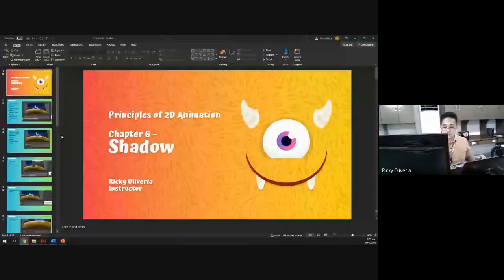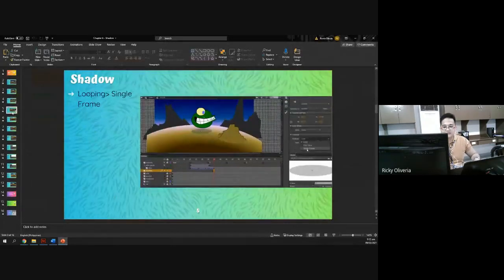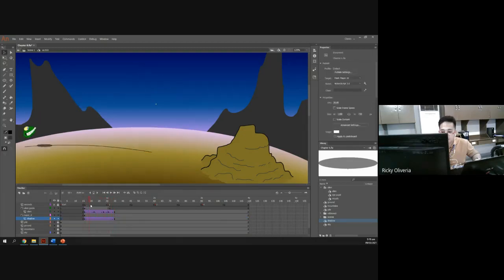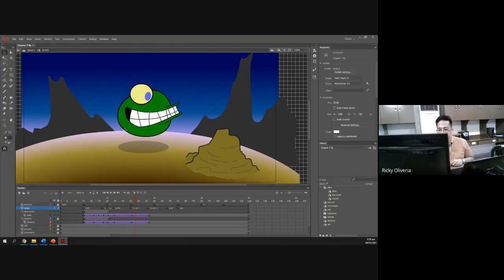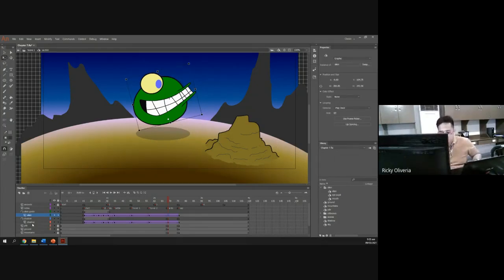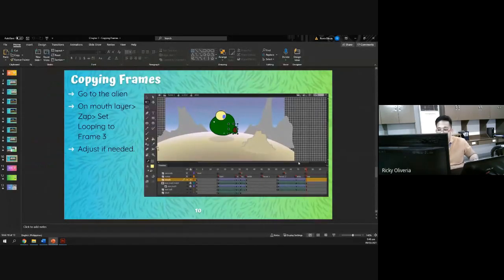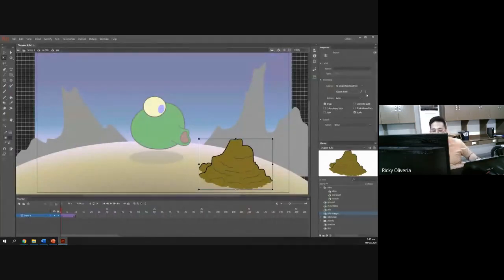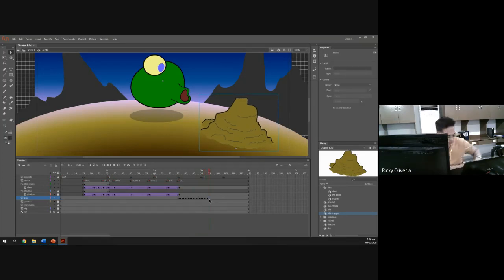Adobe Animate - Adding Shadow, Copying Frames and Adding Stagger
This is a post - live recorded discussion about Adobe Animate - Adding Shadow, Copying Frames and Adding Stagger